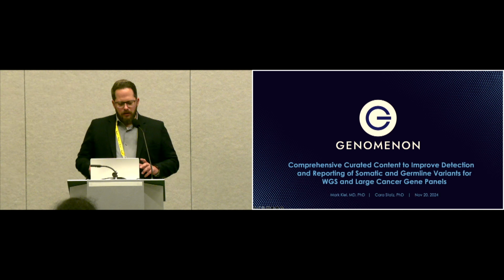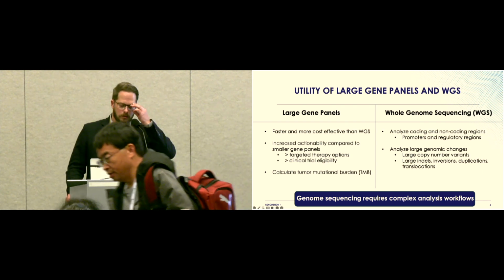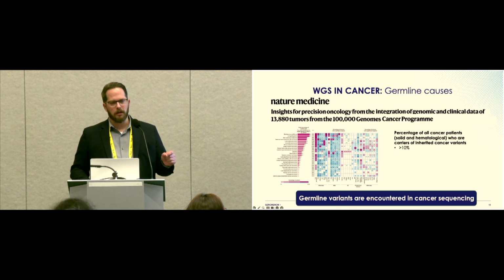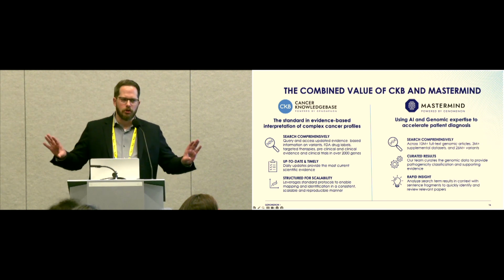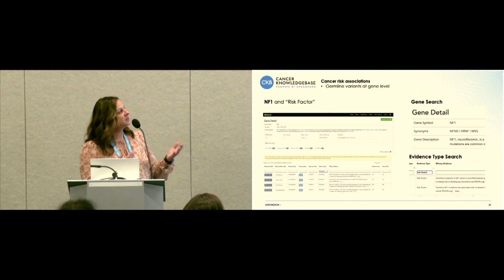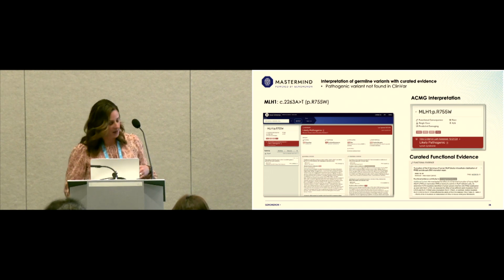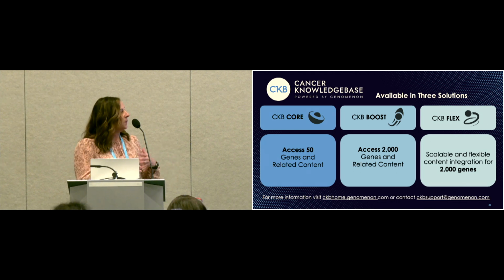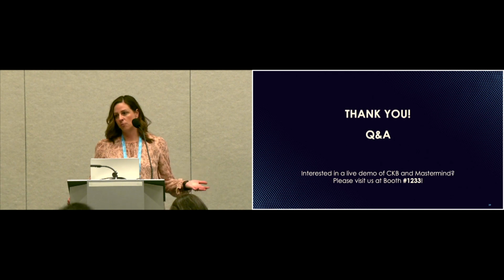Comprehensive Curated Content to Improve Detection and Reporting of Somatic and Germline Variants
Whole genome sequencing (WGS) and large gene panels in clinical cancer diagnostics can enhance diagnostic precision and significantly improve medical-decision making. The increased yield of these tests includes the identification of a wider array of actionable somatic variants and the detection of germline variants, adding complexity to reporting workflows.

Comprehensive, expertly curated content characterizing reported genetic variants is needed to improve the efficiency and accuracy of diagnostic workflows.

Our workshop at AMP 2024 explores how the integration of tools like the Cancer Knowledgebase of somatic variants and associated therapies and trials and the Mastermind Genomic Intelligence Platform of curated and indexed germline variants can streamline WGS and large gene panel diagnostics, enhancing the identification of actionable variants in somatic and hereditary cancers as well as non-malignant diseases.

Speakers: Cara Statz PhD & Mark Kiel, MD, PhD